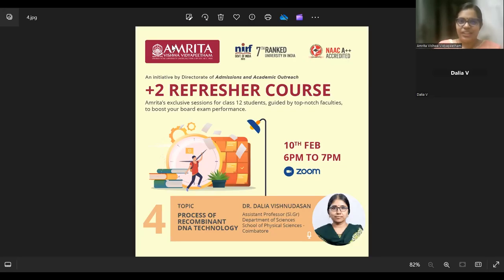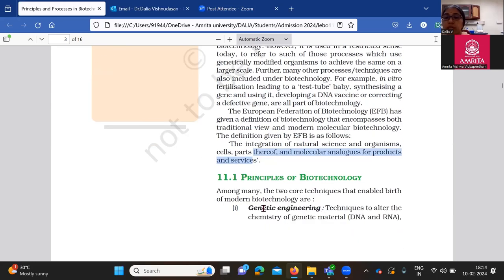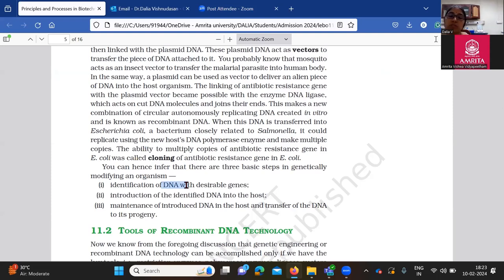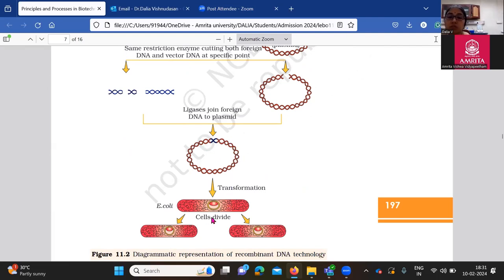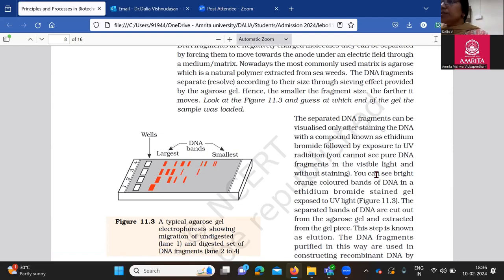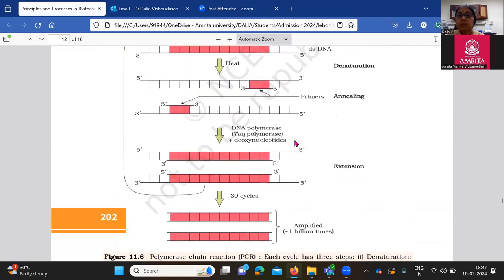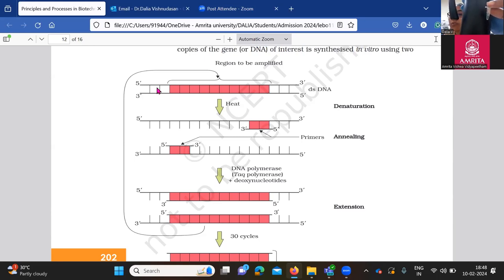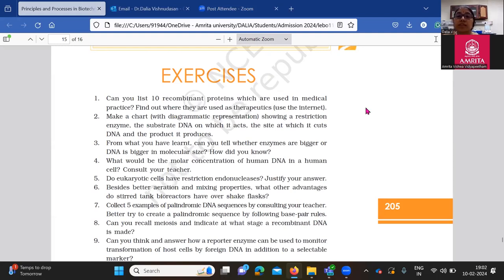Process of Recombinant DNA Technology I Refresher Course I Amrita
Refresher course is designed to help students review key concepts, clarify doubts, and provide additional practice to reinforce learning before board exams. These sessions are based on topics that students selected as a part of a comprehensive survey conducted among students from various schools.

This lecture is handled by DR. Dalia Vishnudasan, Assistant Professor, Amrita School of Biotechnology, Amritapuri. This session covers the concept of Process of Recombinant DNA technology in Biology.